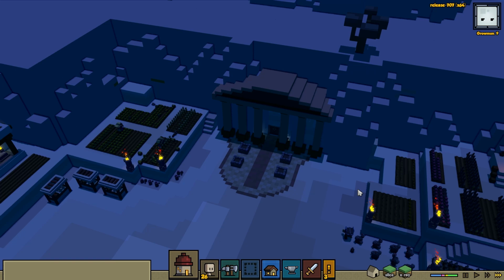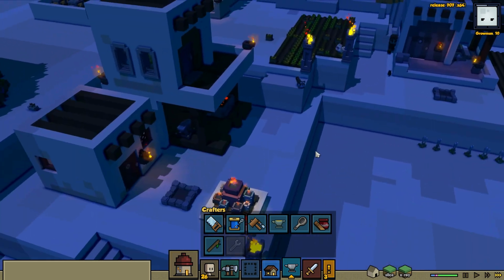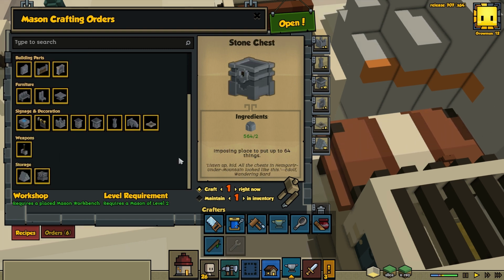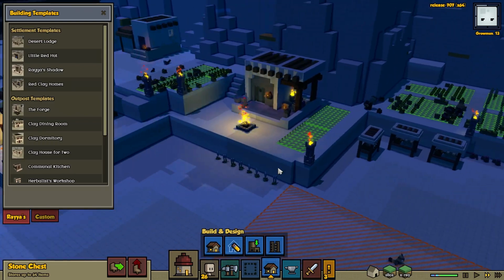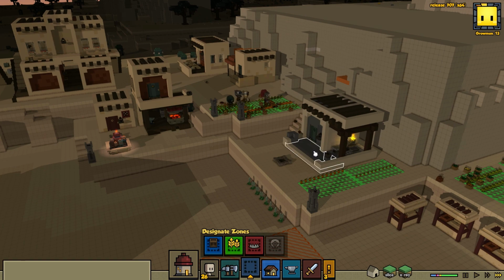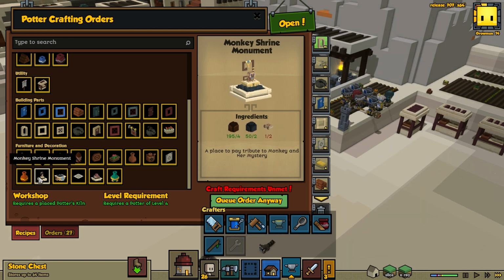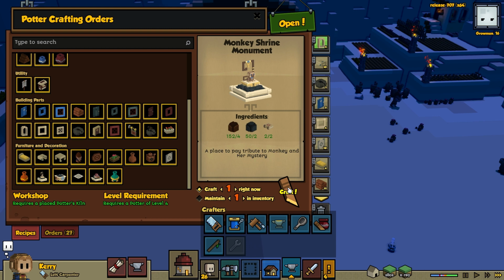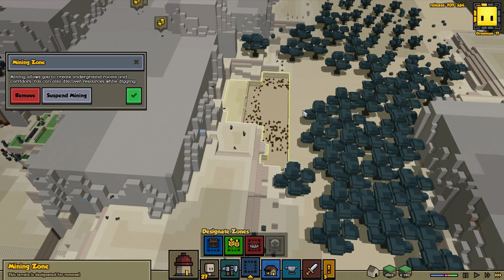Stonehearth: Rayya's Children | PART 13 | MONKEY MONUMENT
ConflictNerd
COLERAINE
UNITED KINGDOM
BT52 9BJ

It's time to give Stonehearth a go as Rayya's Children, while living underneath a mountain! Let's play around and see what we can achieve as we fight goblins and more in an effort to survive!

► Promotions...

(For both the Loot Crate and Utopia Computers promotional links, I receive a small amount of money from your purchase when you use my code.)